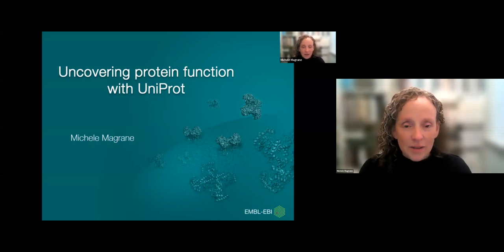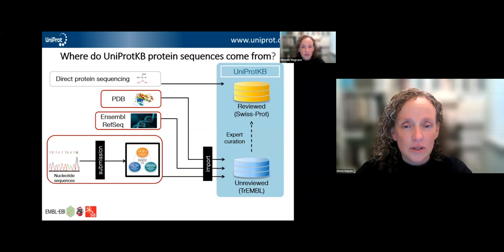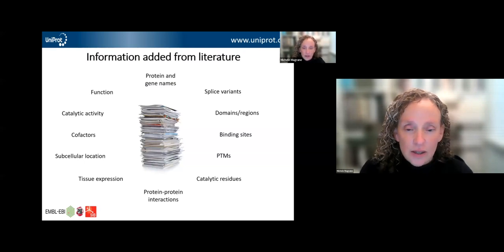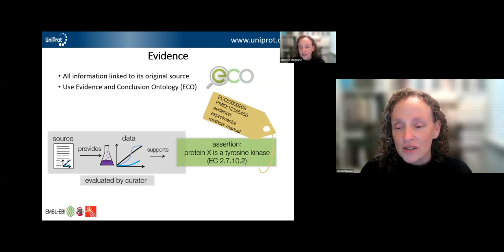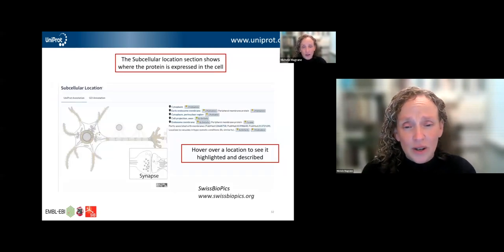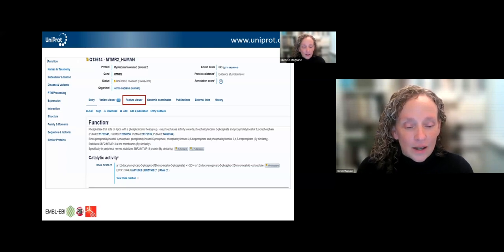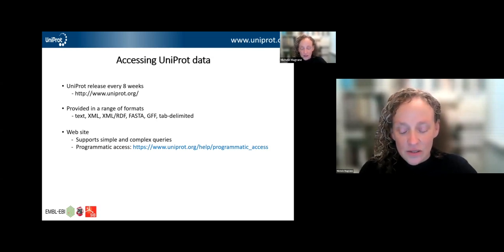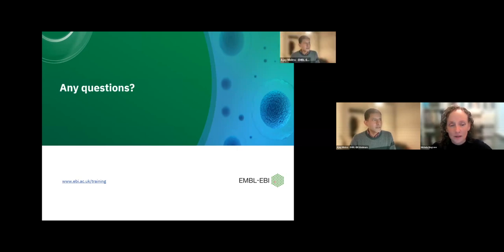Uncovering protein function with UniProt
UniProt provides the scientific community with a freely accessible collection of protein sequence and functional information and is one of the most widely used protein resources in the world. This webinar will cover what functional information is available in UniProt and where that information comes from. It will also describe how the information is added to the resource and how to find it on the UniProt website.

This webinar is aimed at students beginning to use bioinformatics resources as well as scientists at any career stage who want to learn about what data is available in UniProt and how to access it. No prior knowledge of bioinformatics is required, but undergraduate level knowledge of biology would be useful.

Outcomes
By the end of the webinar you will be able to:
- Describe what functional information is available in UniProt
- Find functional information on the UniProt website

This webinar was recorded on 29 November 2023. The slides are available on the EMBL-EBI Training